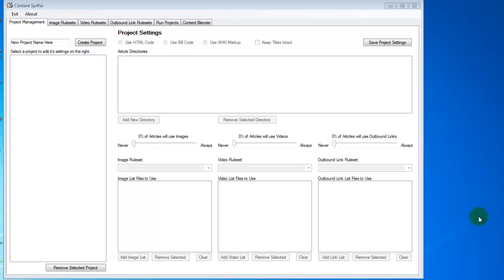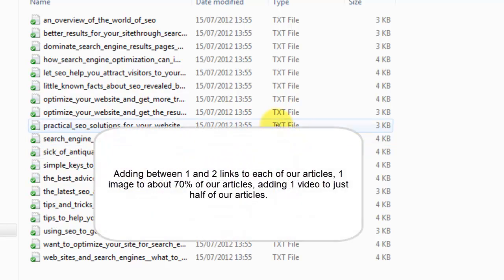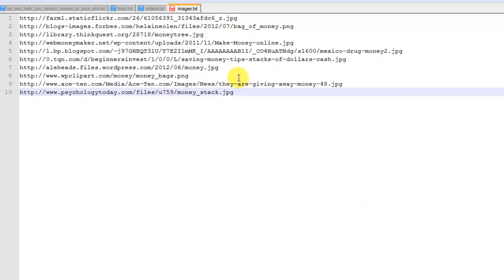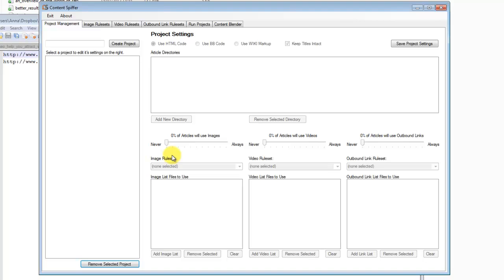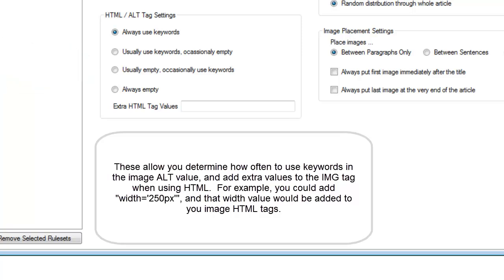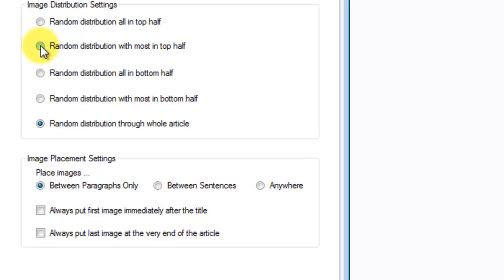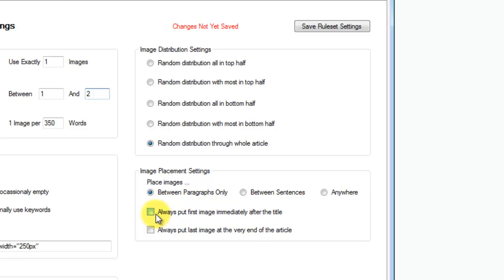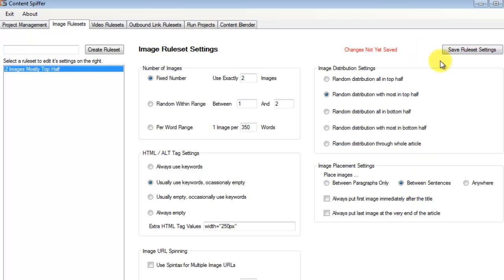Content Spiffer Part 1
Content Spiffer, makes FBN a lot faster! for your $5 trial.